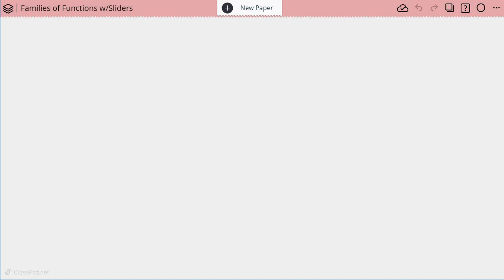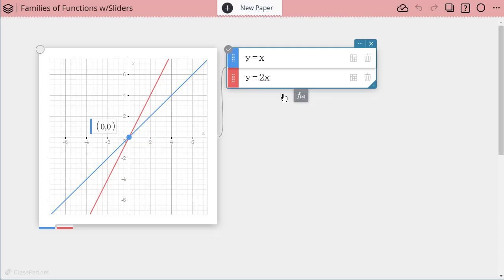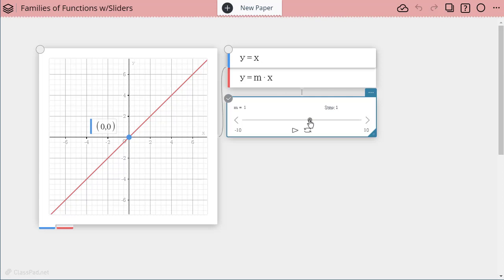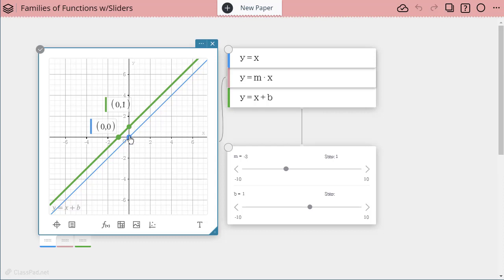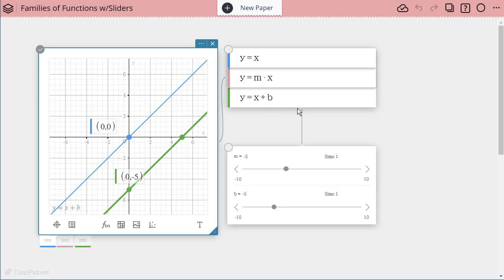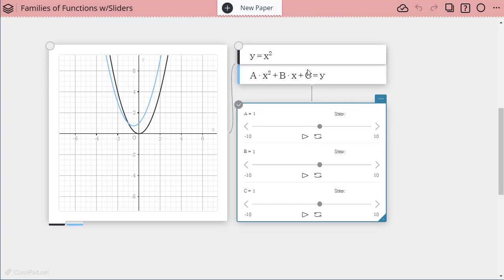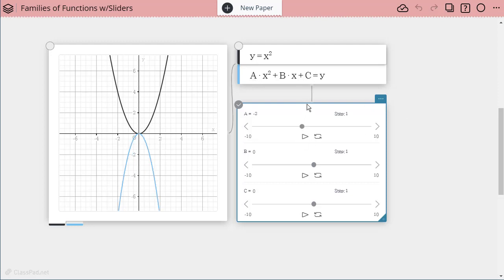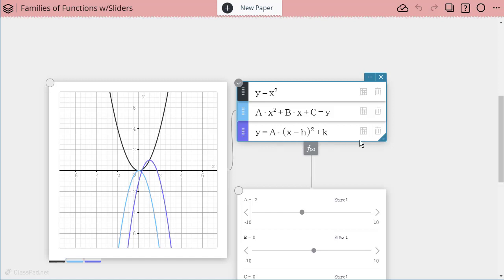Exploring Families of Functions Using Sliders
This video shows you how to graph parent functions and then using sliders, explore how different coefficients and forms of the equation impact the parent function. Students will be able to see, conjecture, and test different coefficient and constant values to deepen their understanding of what a function will look like, compared to the parent function, and get a sense of the 'family of functions'. Linear and quadratic functions are explored in this video, but the same process can be used for any type of function.